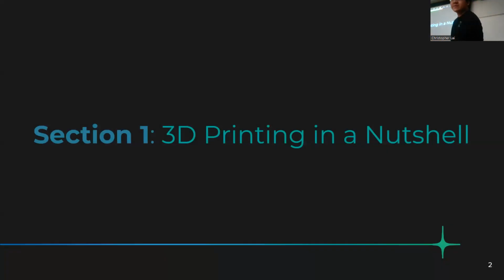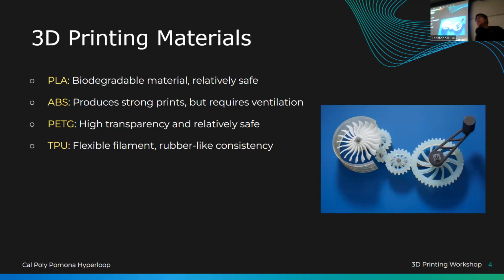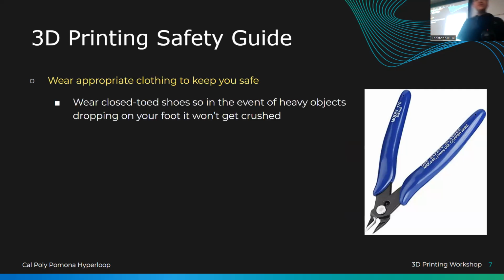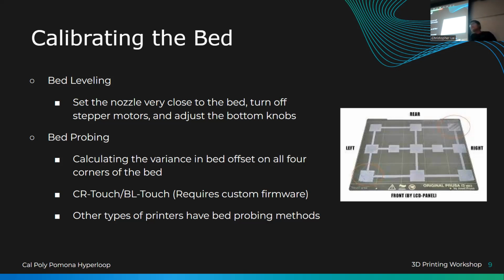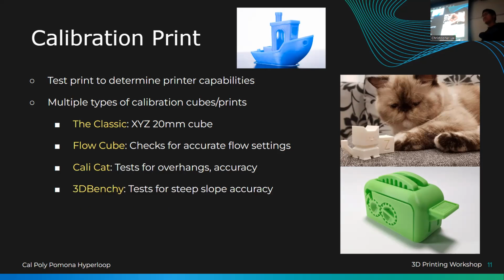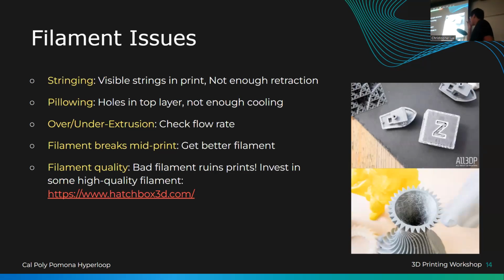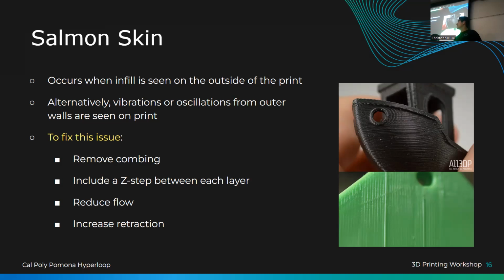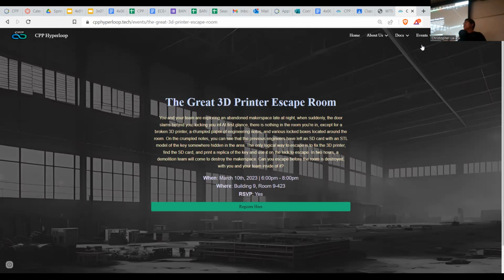[3/12/2023] 4x06: 3D Printing Workshop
Workshop Series, Season 4 | 4x06: 3D Printing Workshop
Hosted by Christopher Lai

Sections:
1) 3D Printing in a Nutshell [0:32]
2) 3D Printing Safety [9:33]
3) Printer Calibration [18:27]
4) Printer Troubleshooting [33:07]
5) The Great 3D Printer Escape Room [46:33]